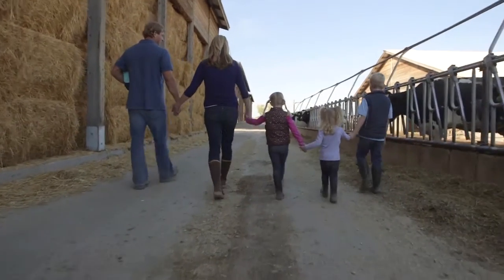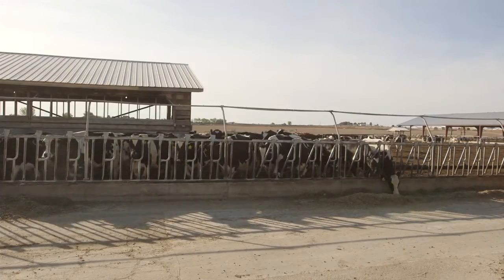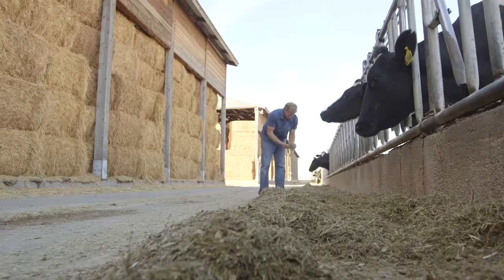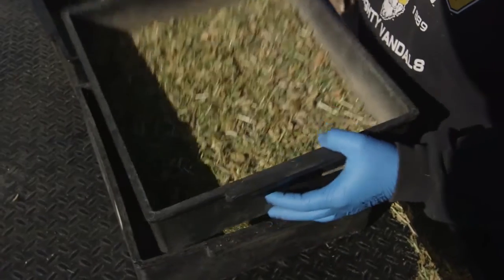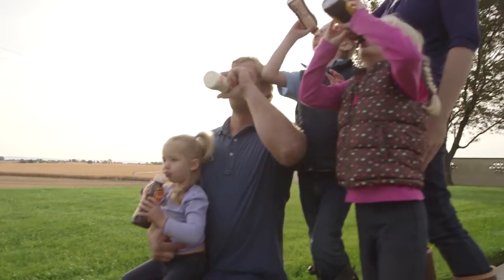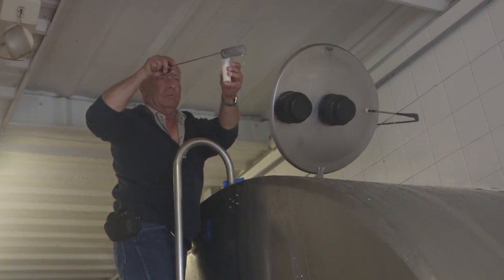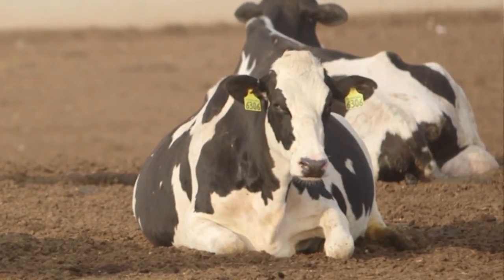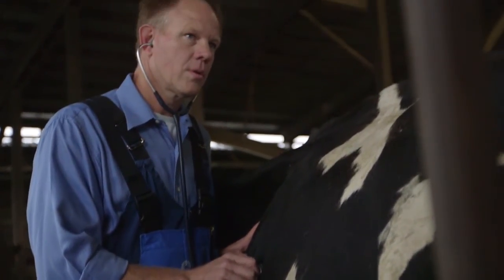Animal Care on a Dairy Farm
Every day the Doornenbal family works to make sure their cows are healthy and comfortable. To learn more, visit DairyGood.org.